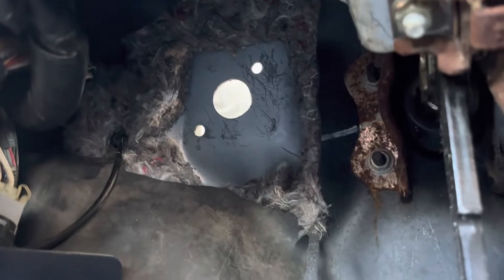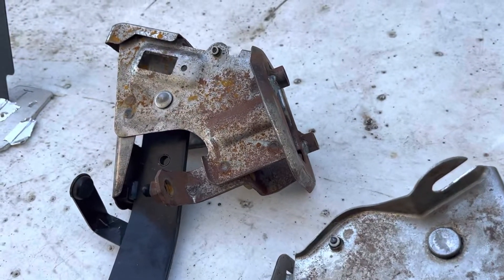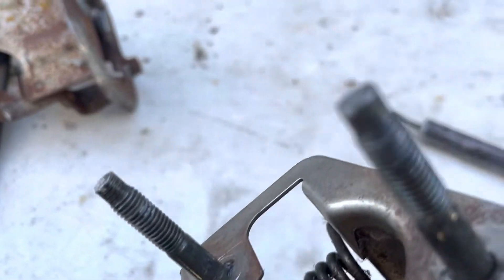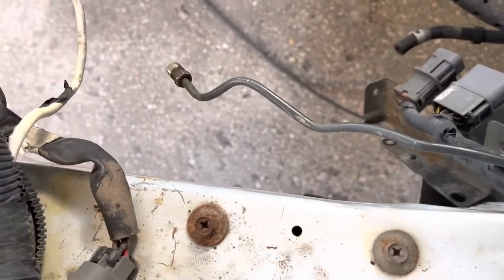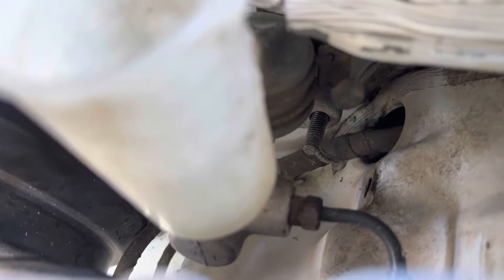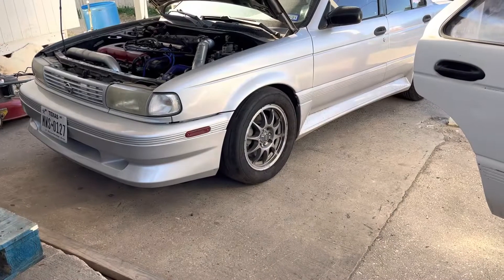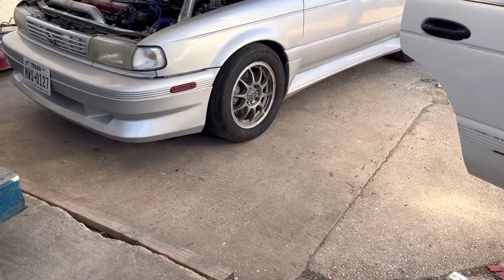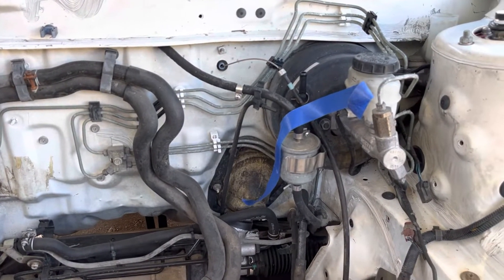PART 6. NISSAN SENTRA GA16 auto TSURU to SR20DET GTIR hydraulic manual transmission SWAP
The pedal is installed!!!
Now we move to the once over on the JDM GTIR SR20DET